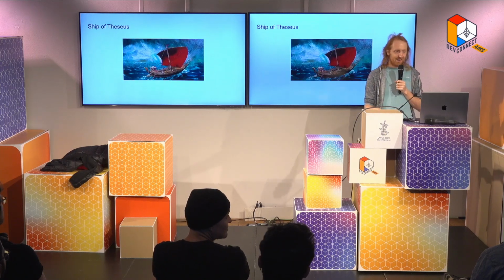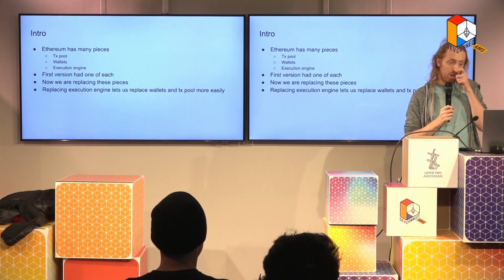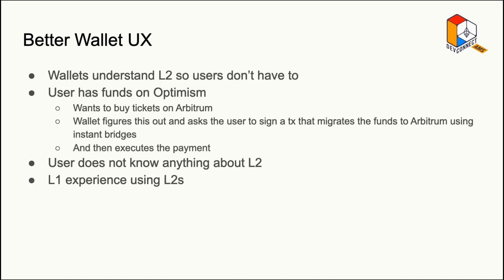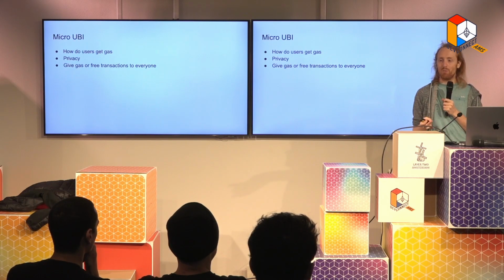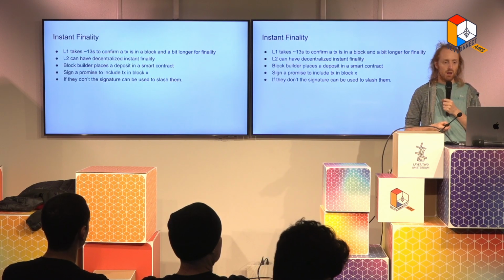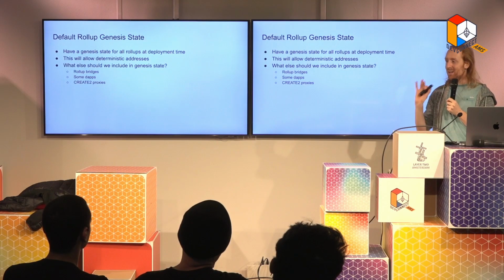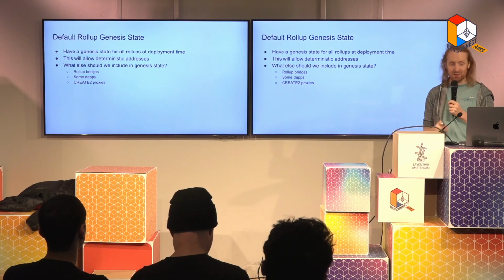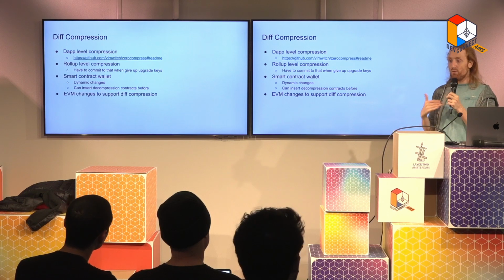Barry Whitehat - L2: Our one chance to fix the mistakes of the past